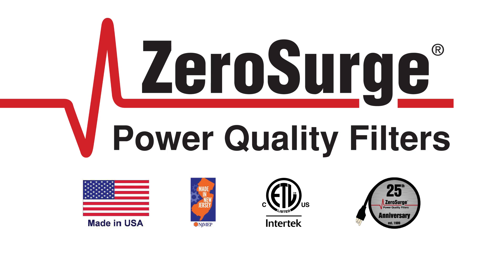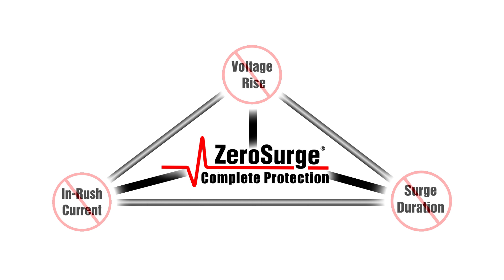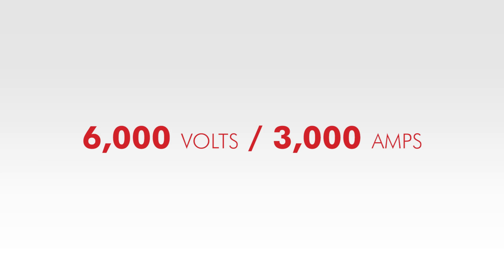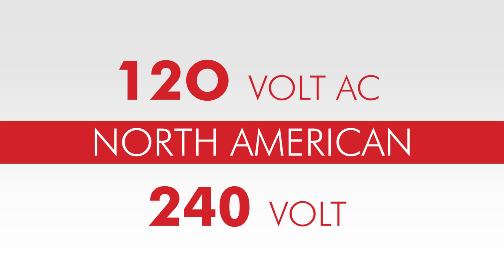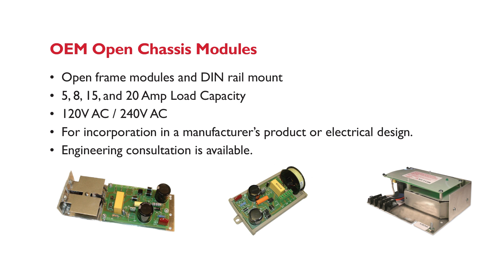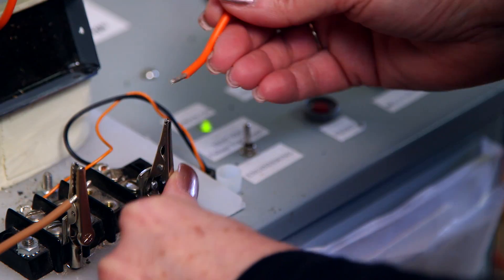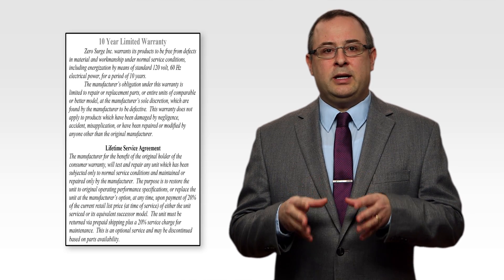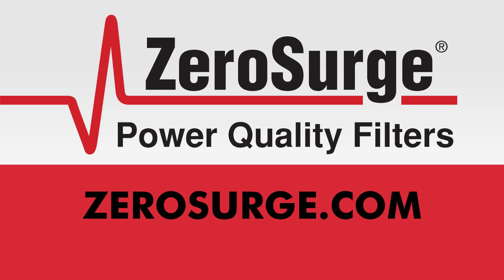Zero Surge Products Overview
Zero Surge or call is a USA manufacturer of series mode failure-free surge protection products for computers, TVs, gaming consoles, audio equipment, copiers, security systems, CPAP and medical equipment, laboratories, Point of Sale systems, digital menu boards, teleconferencing equipment, CNC machinery, and countless other sensitive electronics.  The product line consists of plug-in point of use products, 20 Amp branch circuit panel mount models, and OEM open chassis modules for inclusion in a manufacturer’s product design.

EMI/RFI Filtering-